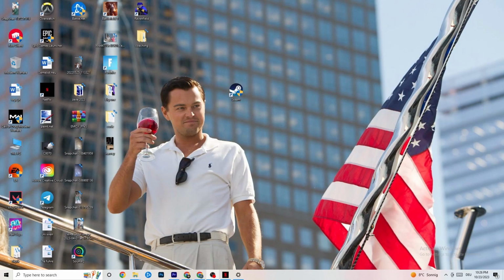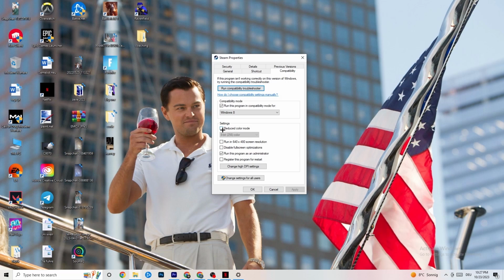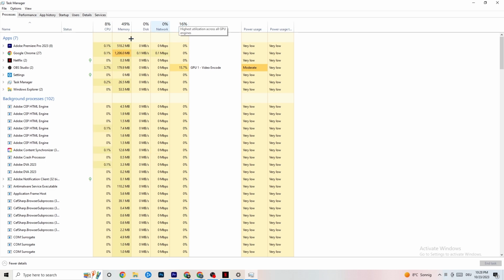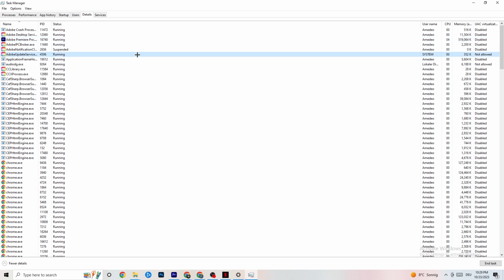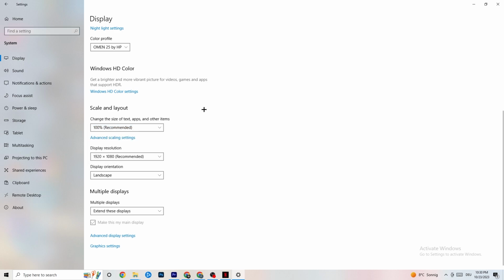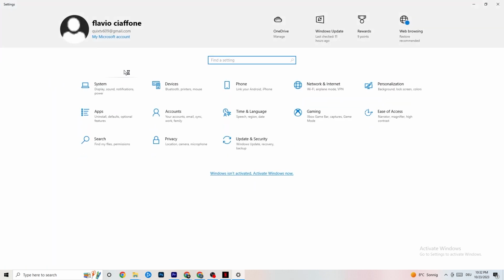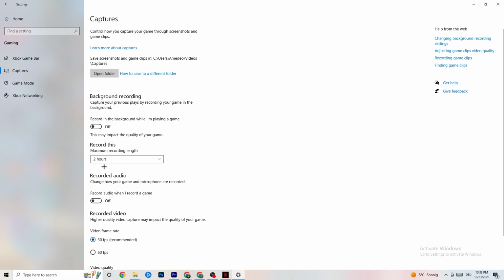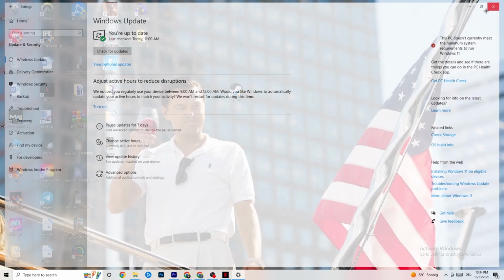Pizza Tower - How To Fix Pizza Tower Crash on Startup